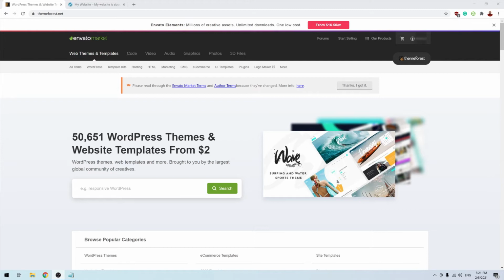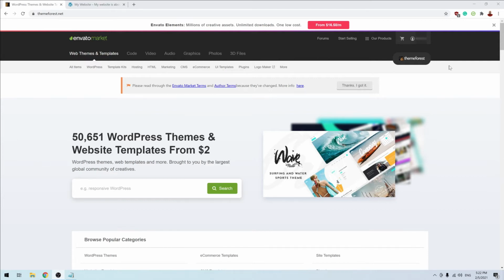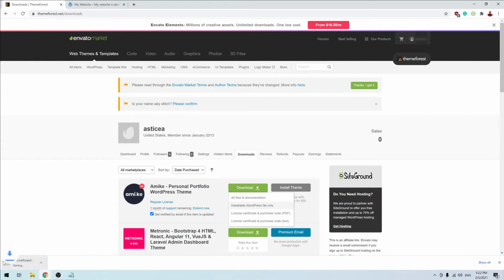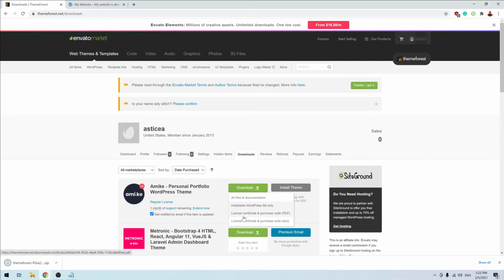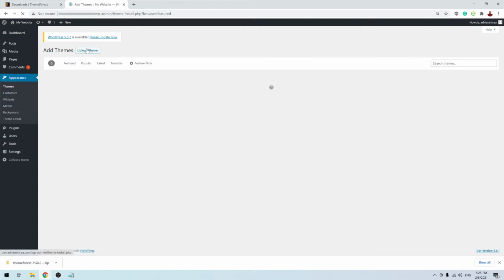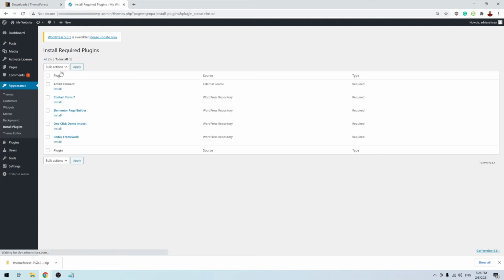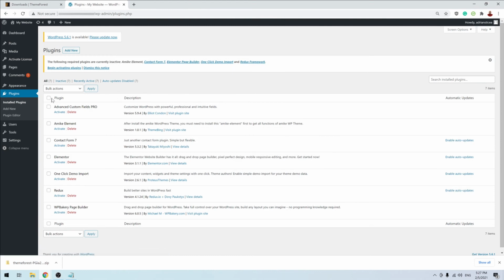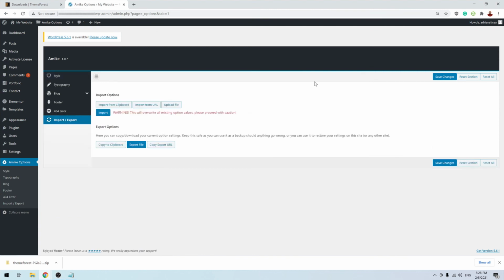How to install premium theme into Wordpress | Beginner's Guide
In this video, you will learn How to install premium theme into wordpress. If you never installed a premium theme, this process can be a bit intimidating. I put together a small tutorial so you will know how to install a premium theme on your WordPress Website